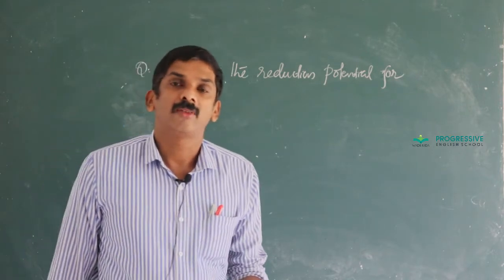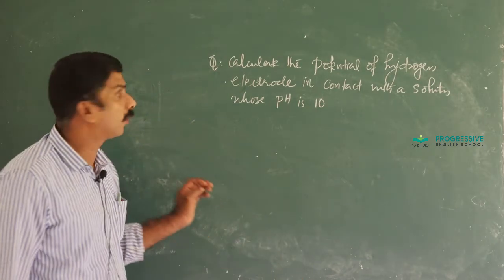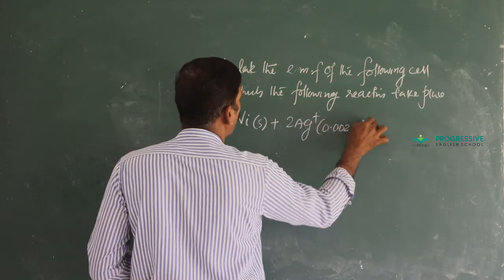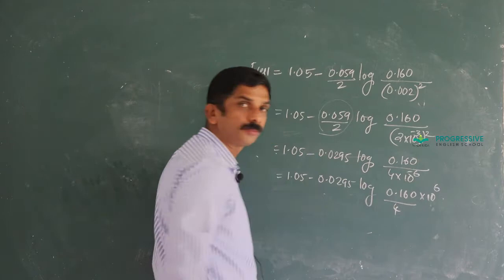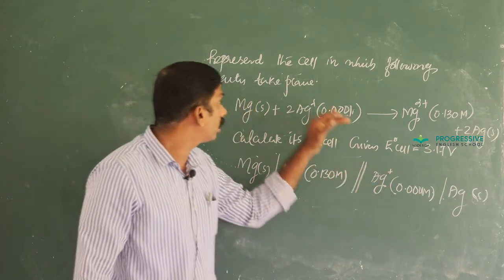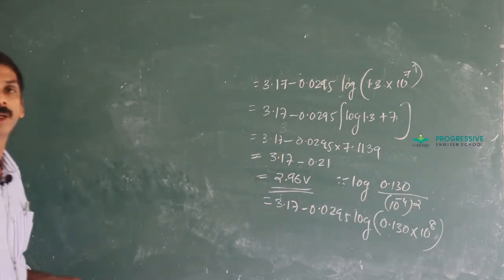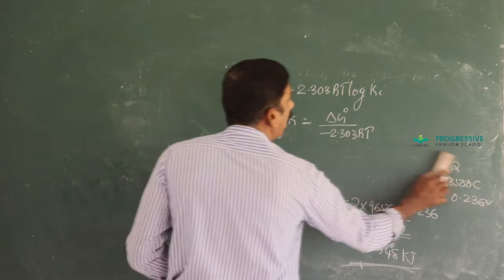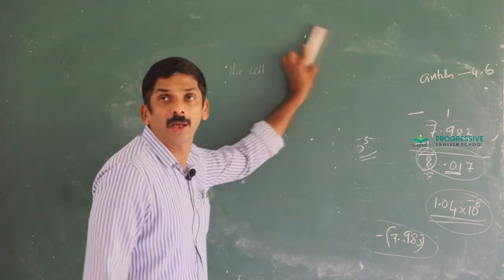Class XII | Chemistry | Electro Chemistry | Part-21